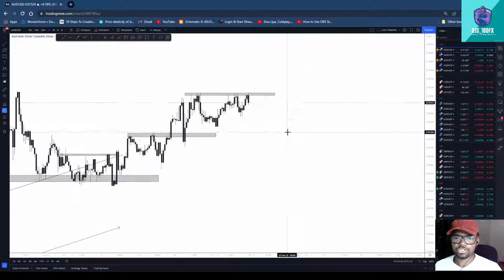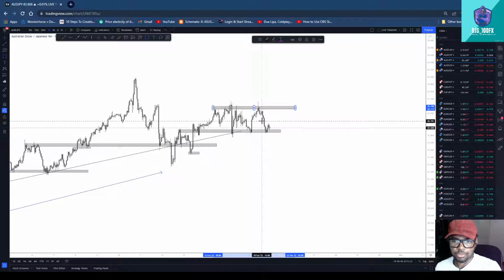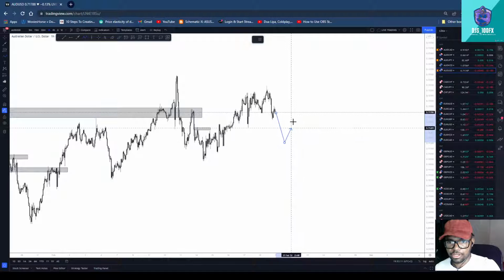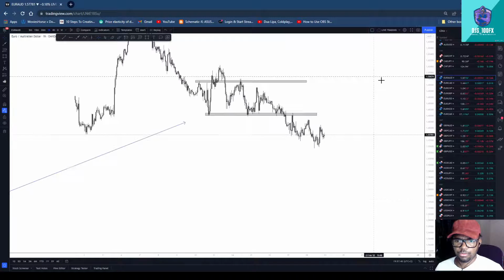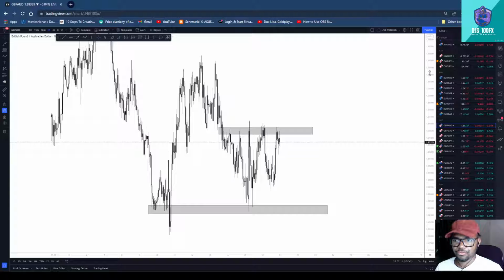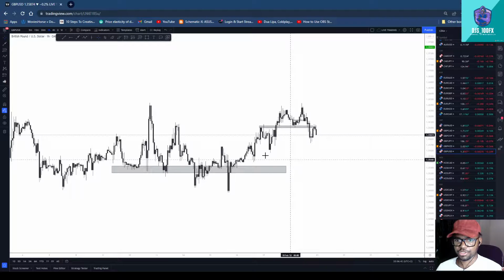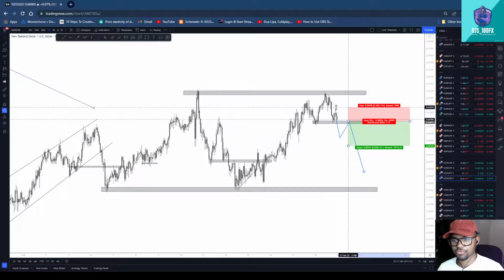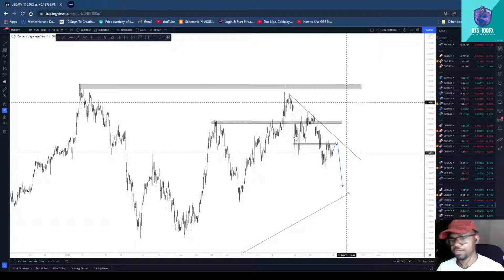how to do market breakdown analysis. my watch list for 21/02/2022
in this video you will be able to see what I'll be looking to trade during the week, I'll share my weekly analysis every week, so if your want to see more of my future videos please subscribe.